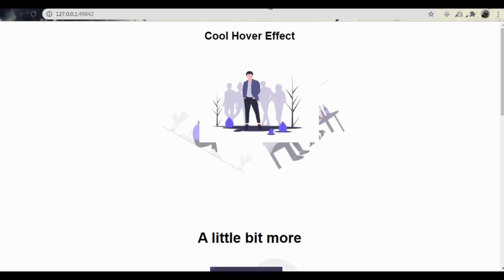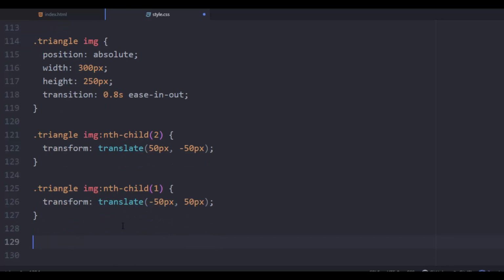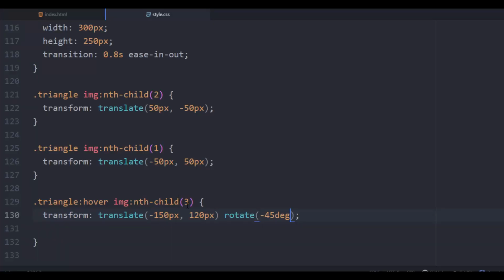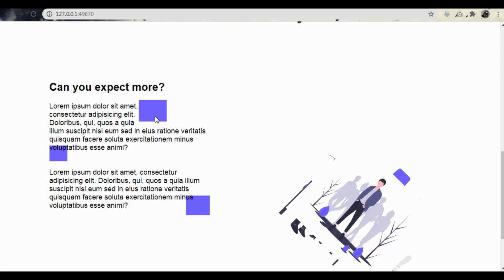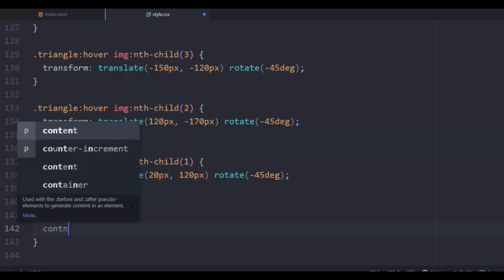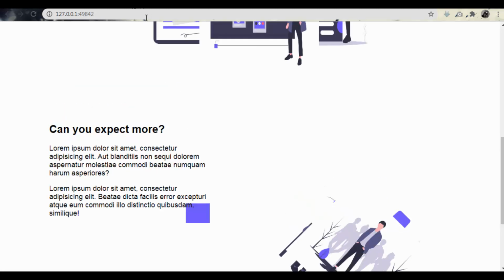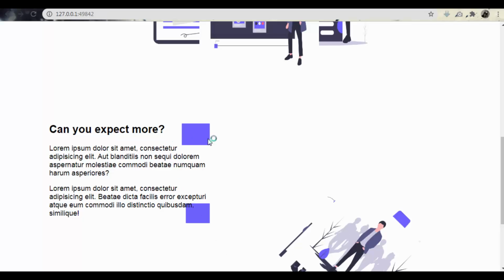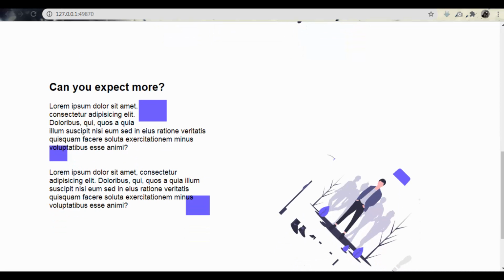Image Hover Animation with css Transform | Part2/2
In this second part we will continue to style the remaining section using css pseudo elements (::after) and the same transform property to set the images translations and rotations.